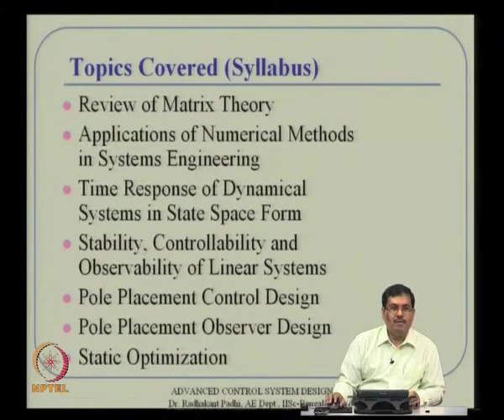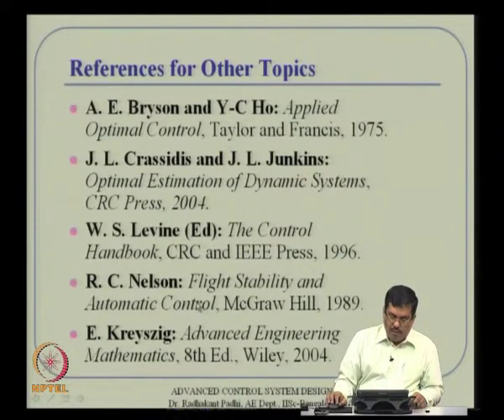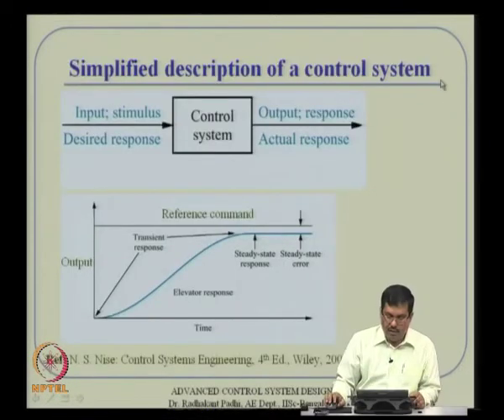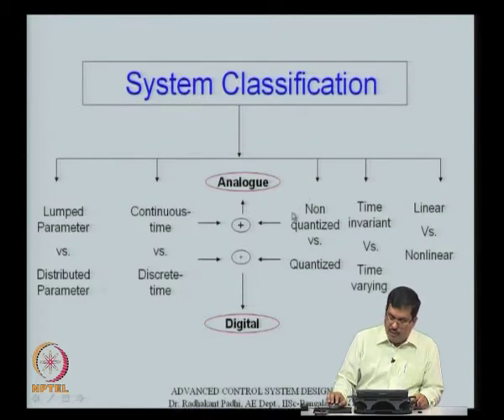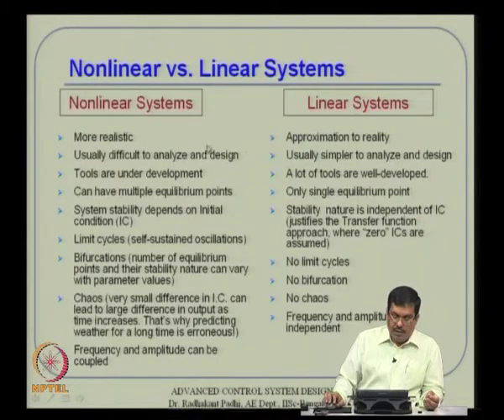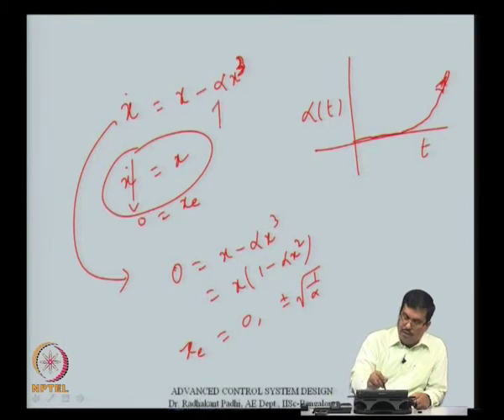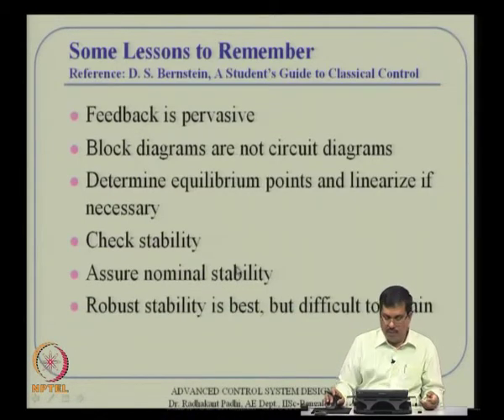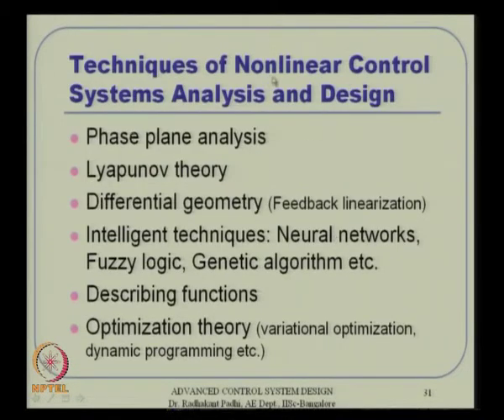Advanced Control System Design for Aerospace Vehicles - Part 1